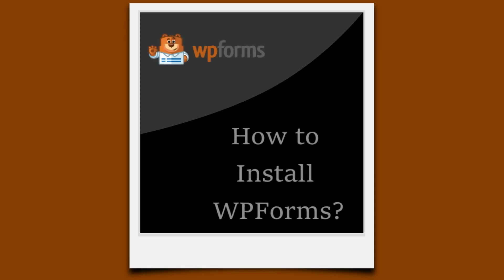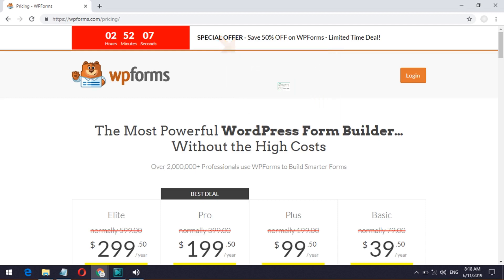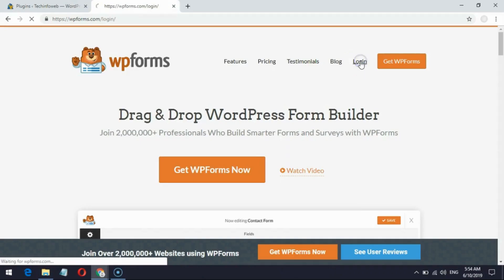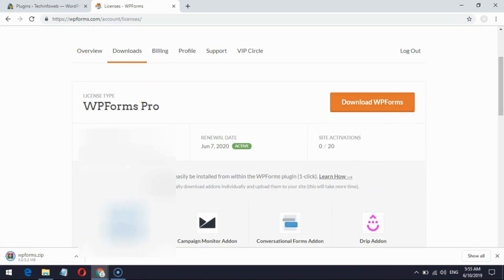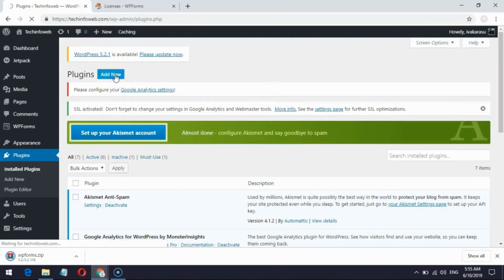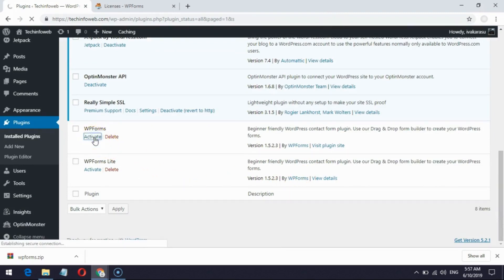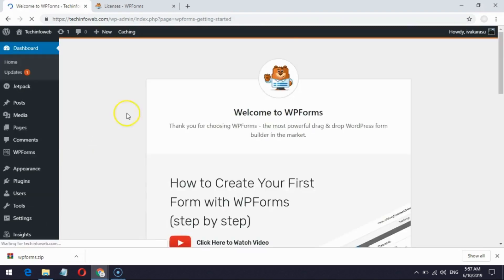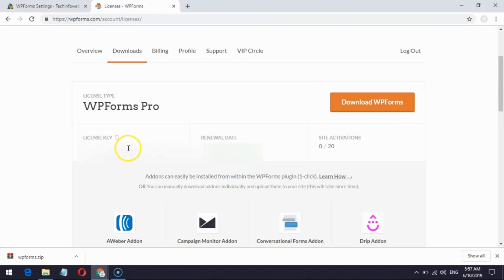How to install wpforms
Hi friends in this video we are going to see how to install wpforms
WPForms basically have 2 Plugins

1. W P Forms Lite (Free)

2.WPForms Pro  (Paid)

WPForms Lite is available in the wordpress plugin directory which has basic drag & drop WordPress form builder.

WPForms Pro is available in the w p forms website which comes with all the contact form features
WPForms Basic and Plus comes with limited features .
In this video i am installing W P Forms Pro Plan.

After your WPForms Purchase , login with your account in w p forms website which was created while buying wpforms.

Goto downloads page and download the w p forms plugin which is in zip format

Now go to your self-hosted wordpress admin account
Go to Plugins
Click Add New and upload the WPForms

Now activate WPForms

Click enter and activate . Copy and Paste license key from Your WPForms Account.

That's all friends, WPForms was installed successfully.

Black Friday / Cyber Monday 2019 WordPress Deals – Huge Savings
How to Create A Form with Payment Options in Wordpress
How to Start A Blog?
How To Create A Signature Form In 3 Simple Steps
Create Landing Pages Contact Form in WPForms using Form Pages Addon
How to create Summer Camp Registration Form in wordpress websites?
How to Create Quick and Easy Conversational Forms in WordPress
The Best Way to Gather Data and Connect with Your Audience
WPForms black friday and Cyber Monday deals 2018 goes live!